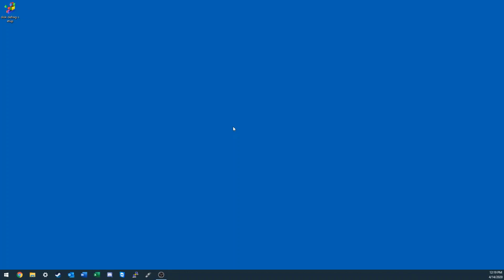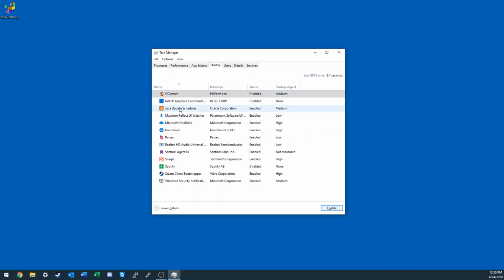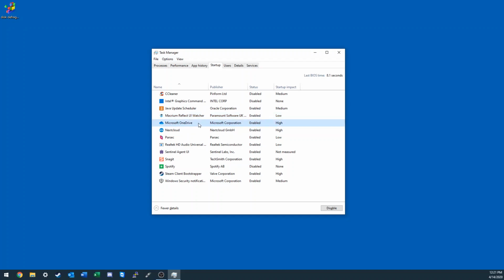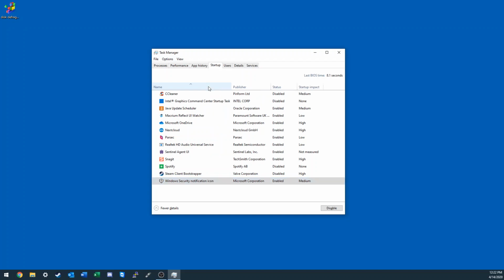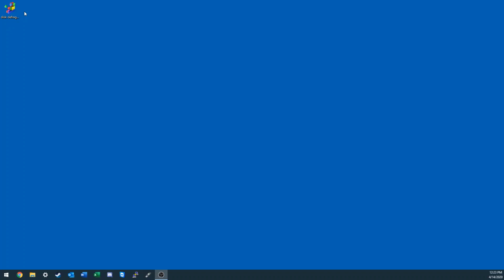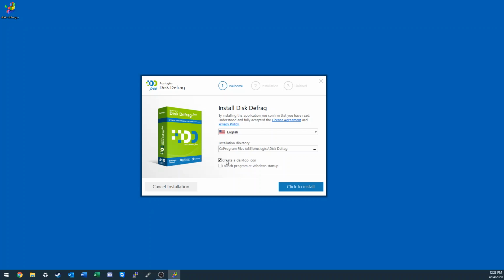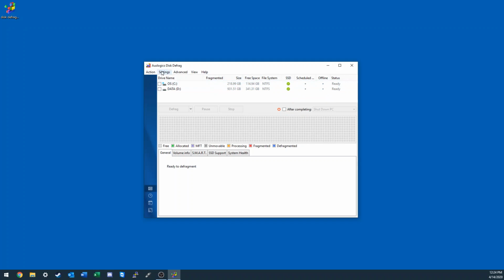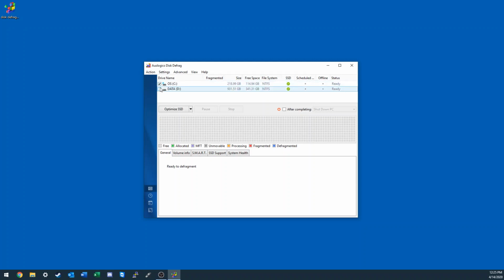Computer running slow? Try this.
Many computers often experience slowdowns after being put to use for certain periods of time. These slowdowns can come in the form of your computer not turning on as quickly, programs not loading immediately when you open them, or certain types of files taking seemingly forever to load. In this video, Scott Ruesch, our Director of Residential Services, shows a couple of tricks you can try to make many aspects of your computer load quicker.

Any other questions or topics that you'd like discussed?